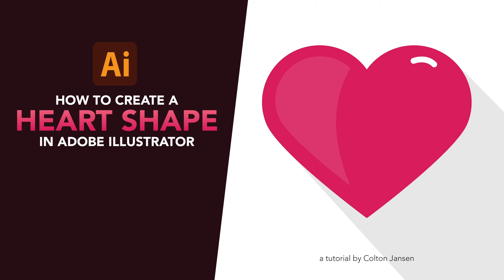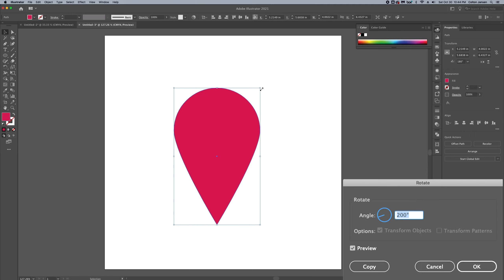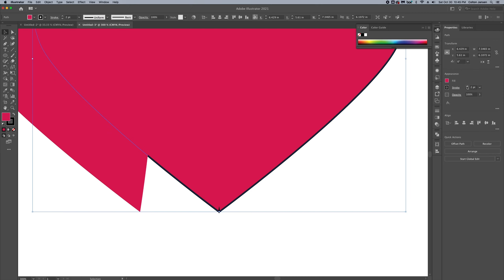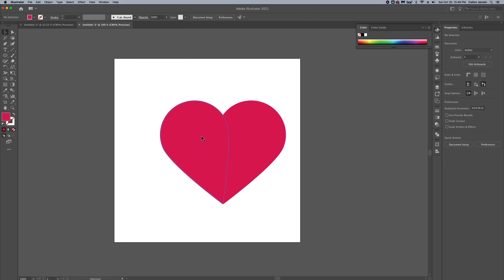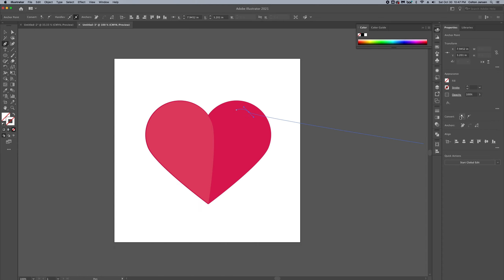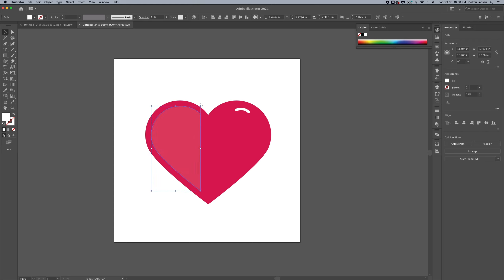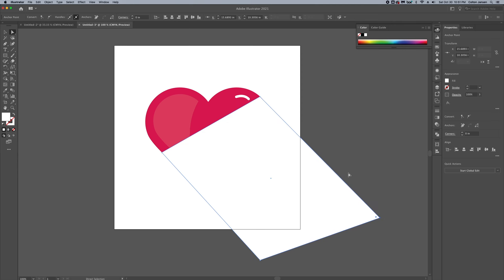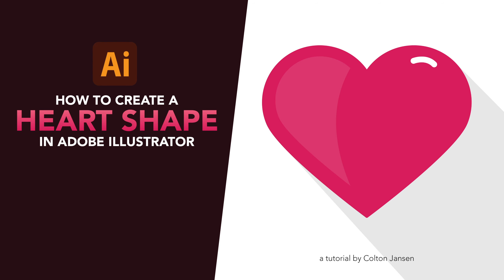How to Create a Heart Shape in Illustrator | Easy Tutorials for Illustrator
Learn how to create a heart shape in seconds, and see how to turn it into a dynamic flat design Heart.

A lot of quick heart shape tutorials have you start with the "rounded rectangle tool". I prefer starting with a circle using the "ellipse tool". We will then convert that into a drop shape, rotate it, and create a reflected copy to create the ideal heart shape.